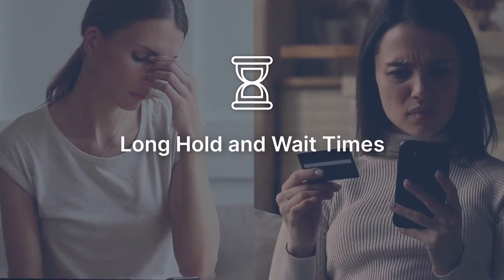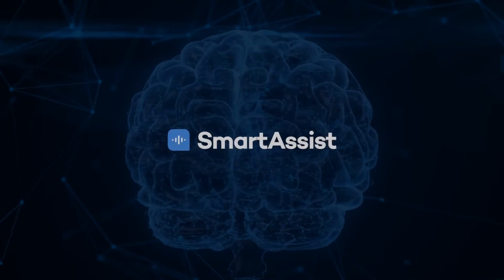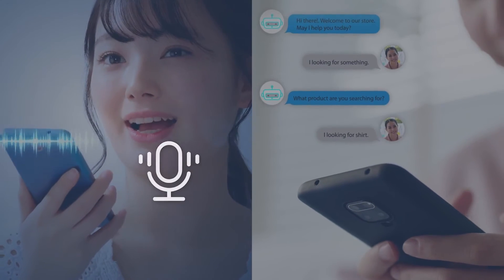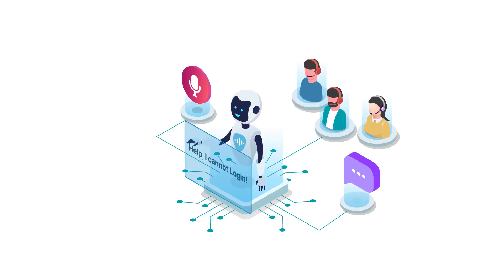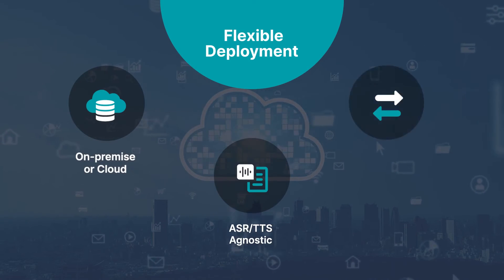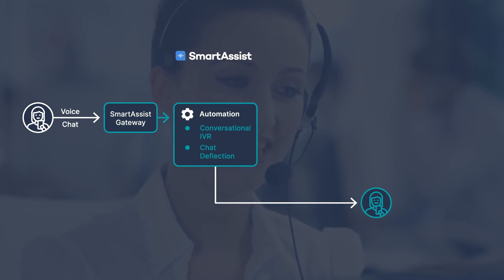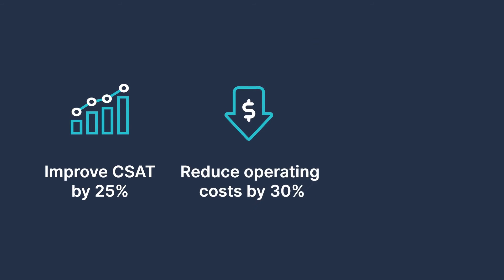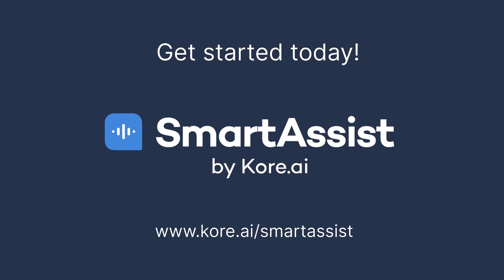Kore.ai SmartAssist Overview in 2 minutes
SmartAssist is an AI-native end-to-end contact center as a service (CCaaS) solution that delivers the next-gen contact center experience.